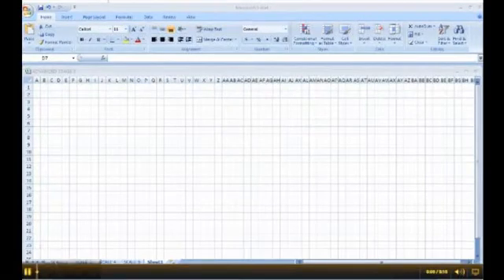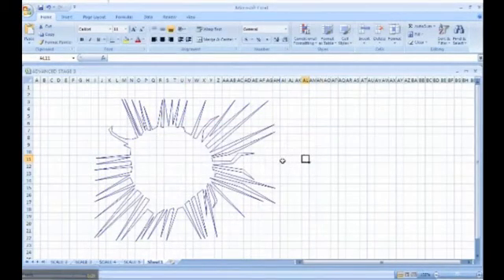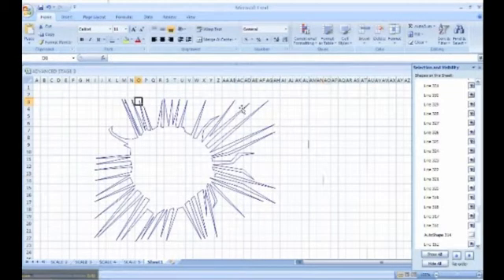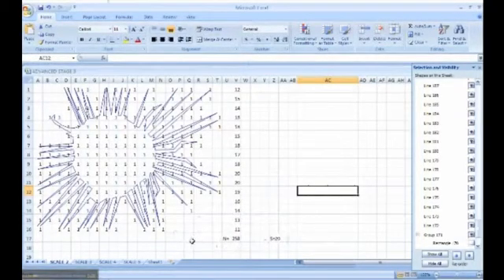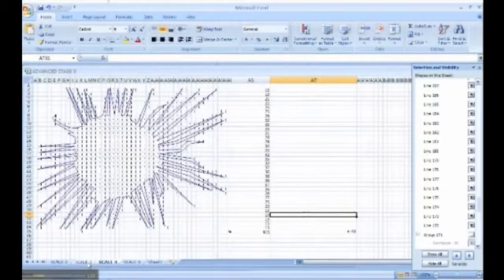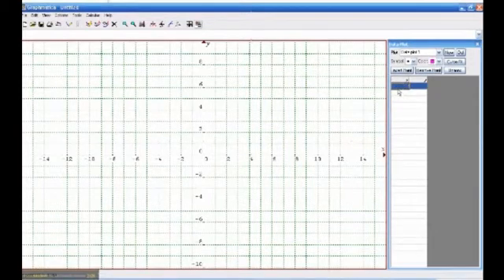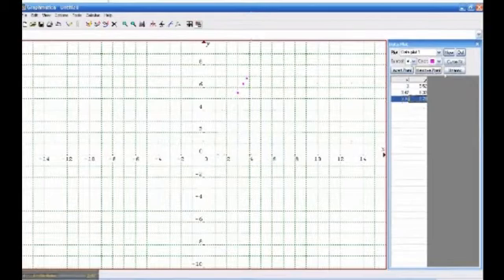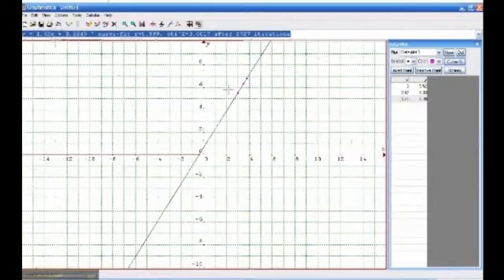India_Himani Asija_Finding Fractal Dimensions using Excel.wmv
In this video the educator try to explain how to compute the fractal's dimensions using the MS Excel